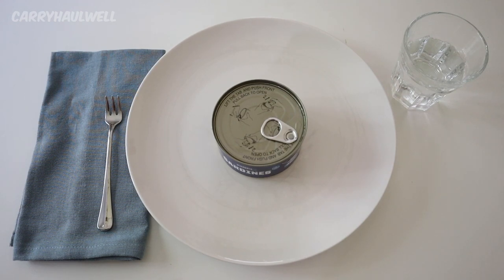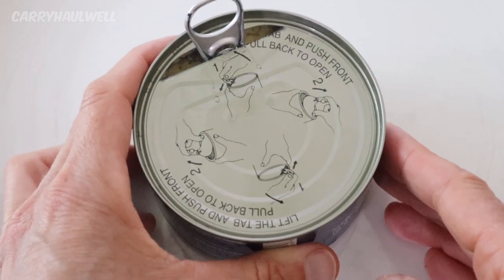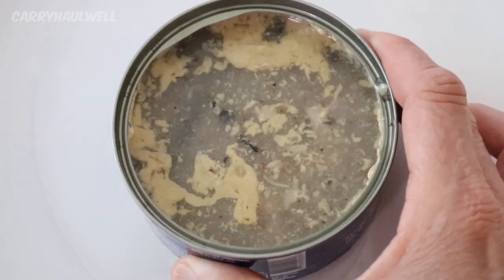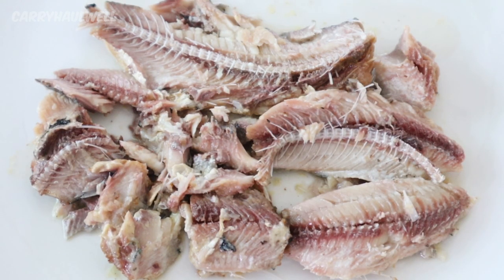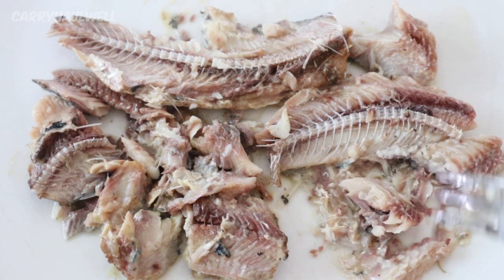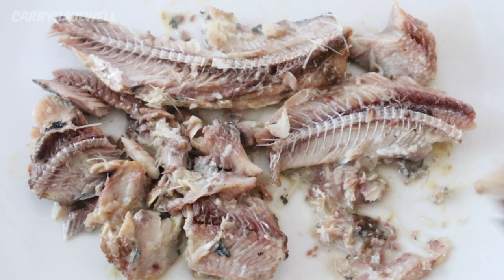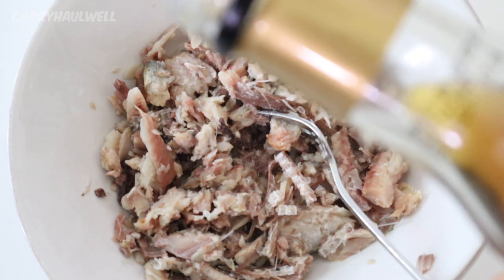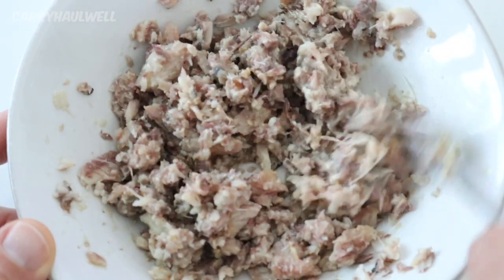Pampa Sardines Review Dollar Tree Food + Sardines Recipe Asian Lettuce Wraps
Taste test and review of a can of Pampa Sardines which are sold at The Dollar Tree. Let's make some Asian Inspired Lettuce Wraps with them.